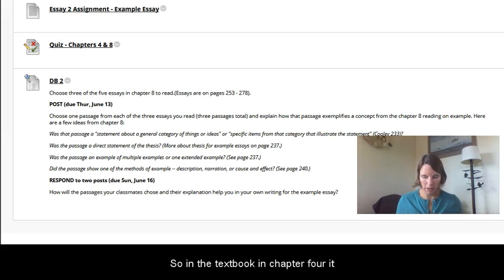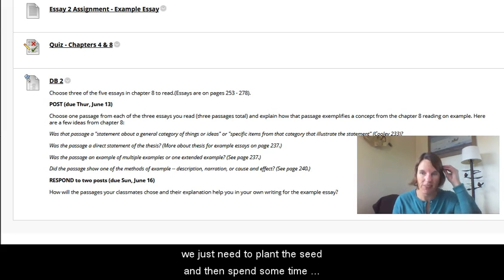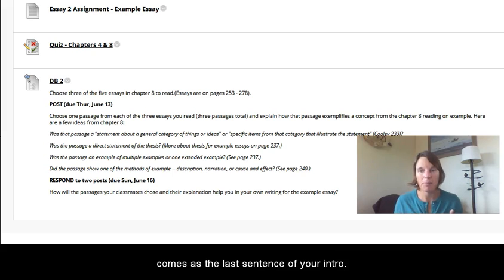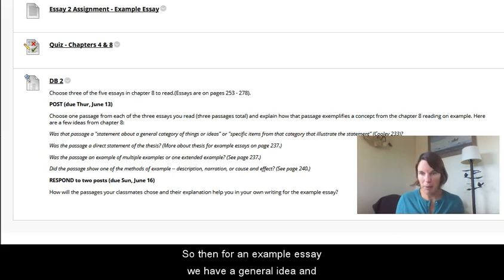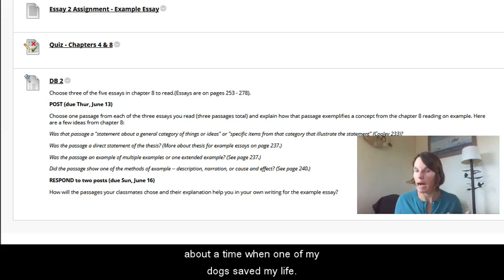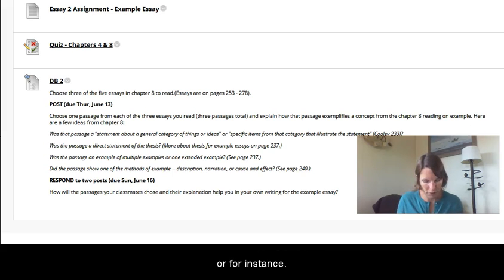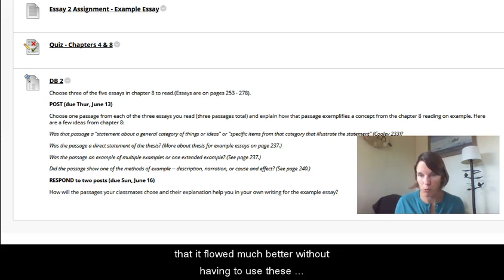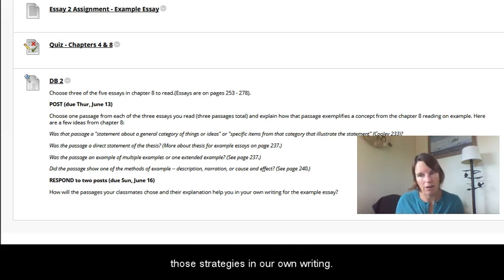ENG 101 wk 3 Su 19